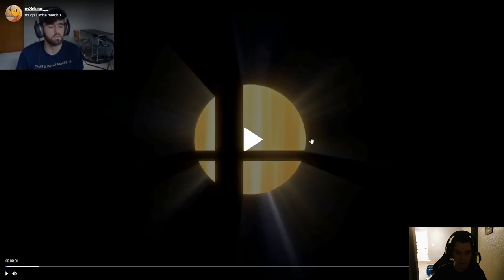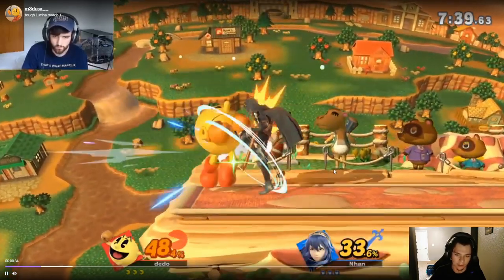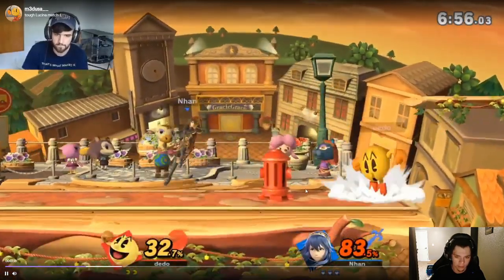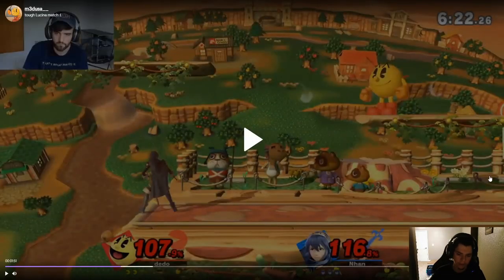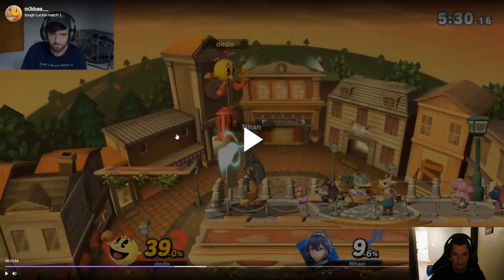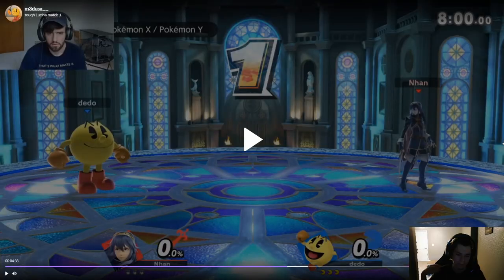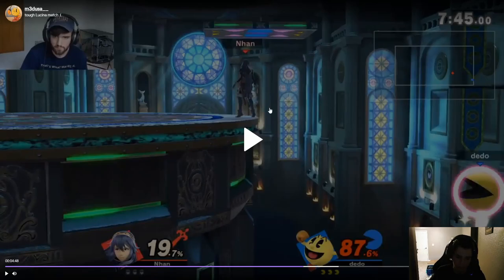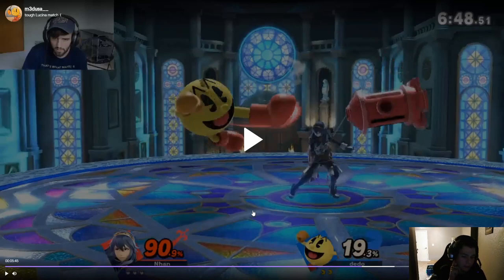Bucket's SSBU Pac-Man Coaching - Side-b Counter